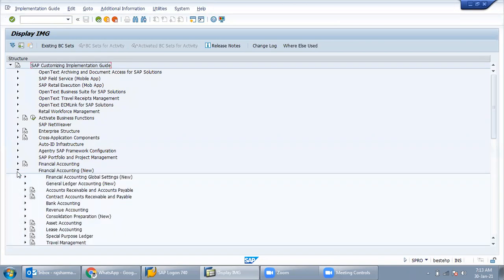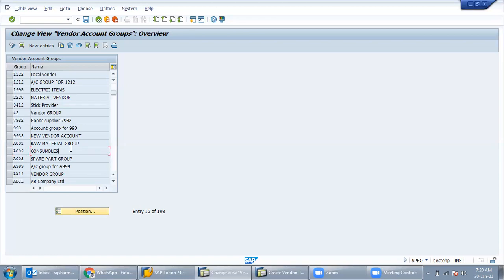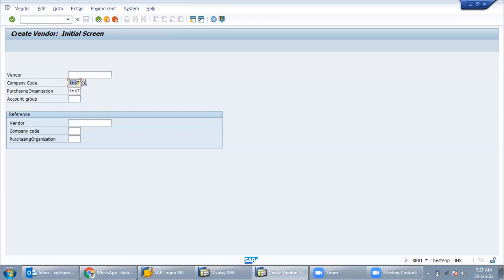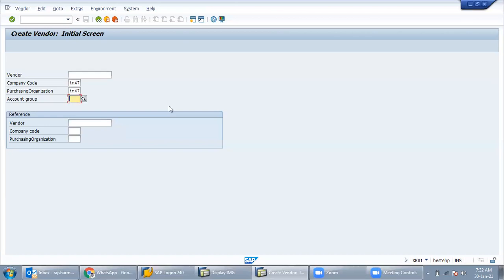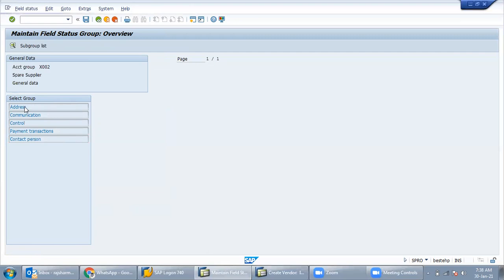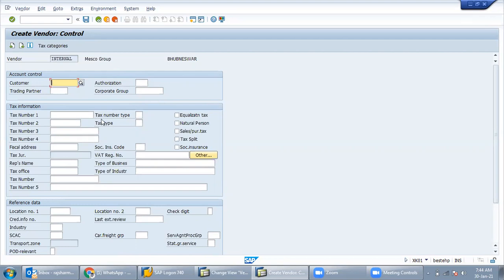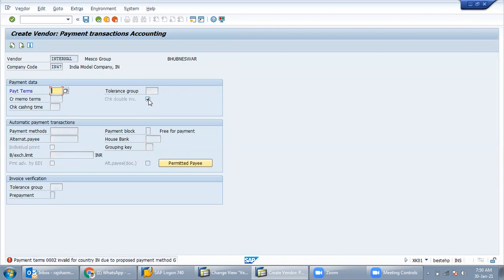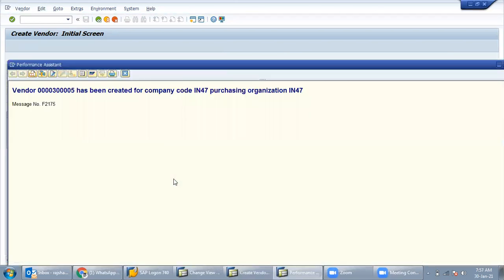SAP MM Class 30012021